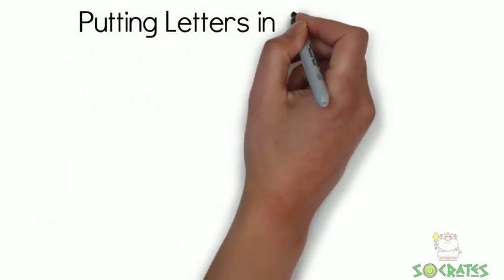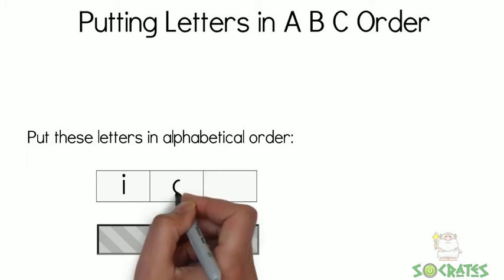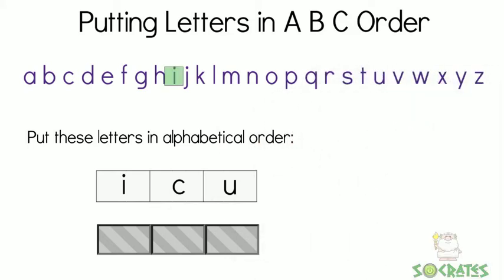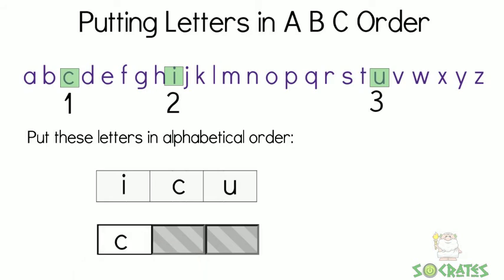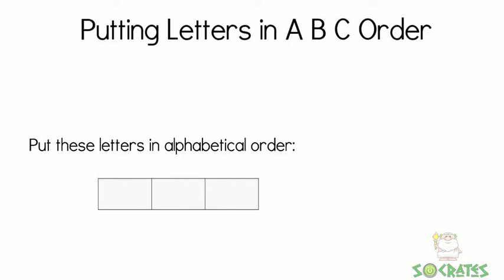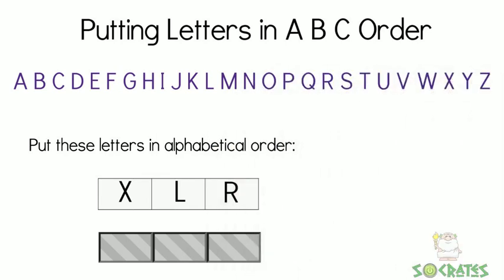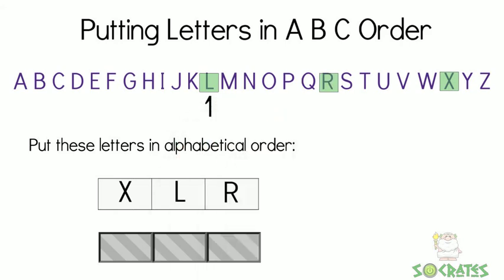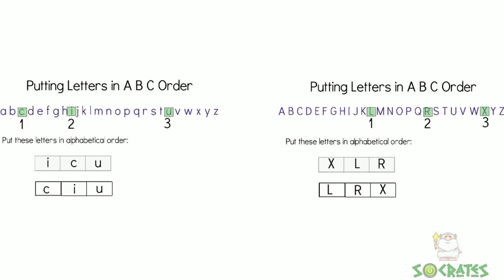Putting Letters in A B C Order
Learn how to put letters in alphabetical order.

Socrates is here to support you. Get unlimited online practice for K-8th. Available in English and Spanish.

✅ Available in English and Spanish.